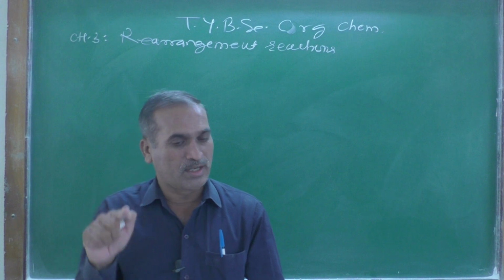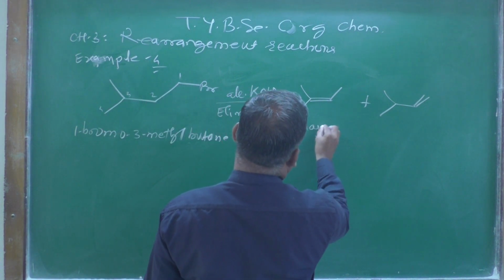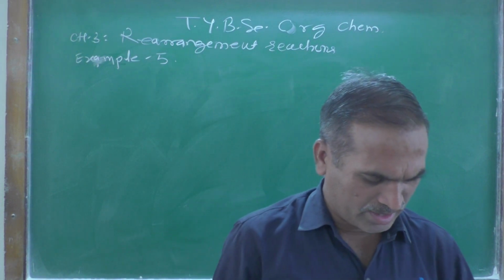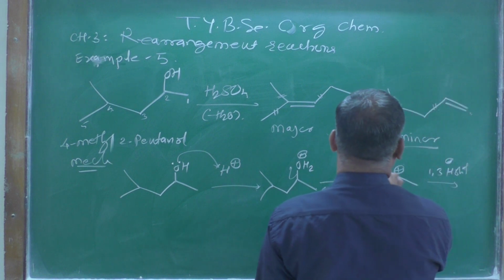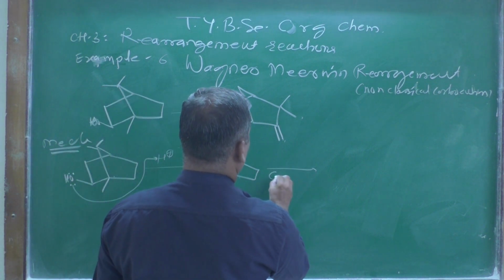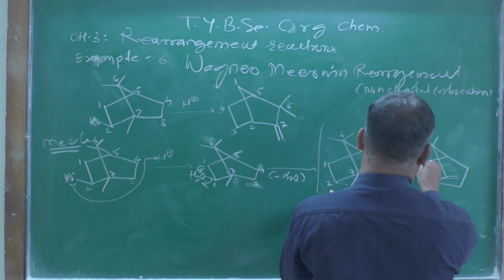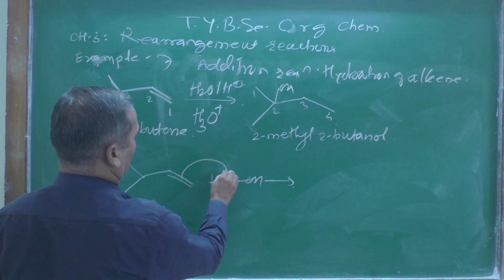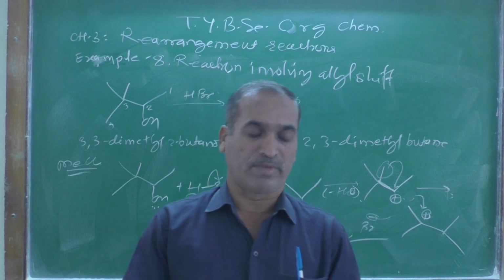Lect-4 T.Y.B.Sc. Sem-IV ( CH-3 Rearrangement reactions) Org Chem